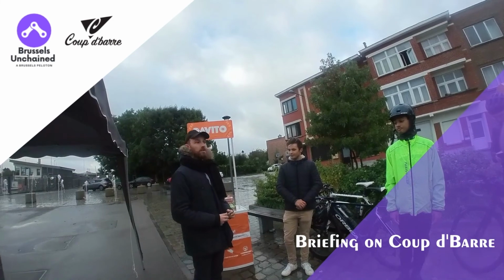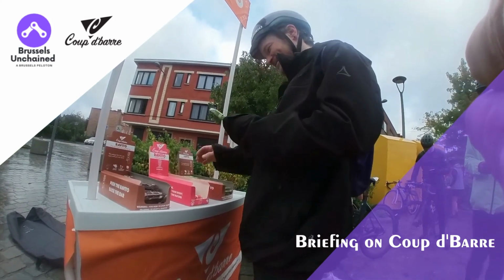Brussels Unchained | Excursion Ride | Coup d'Barre Ride | 01/10/2022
Featuring the riders of the Brussels Unchained: The Brussels Peloton group.   Brussels Unchained is an inclusive club for amateur road cyclists setting off from Brussels. Come as you are!

Join us on our upcoming rides if you can keep a pace starting from 23 km/h up to 28 km/h. We ride regularly Tuesday and Friday evenings, and our riders announce spontaneous rides throughout the week. You can throw your own group ride requests too!

Rides announced almost on a daily basis on WhatsApp. and on Strava, Facebook, and MeetUp.

Thank you to TOF Clean for the bikewash service.

Shot with: 🎥 Insta360 Go 2 and One Plus phone
Edited with: Relive and Canva